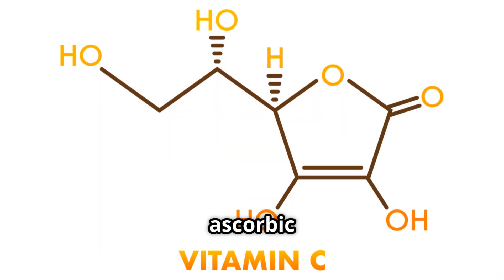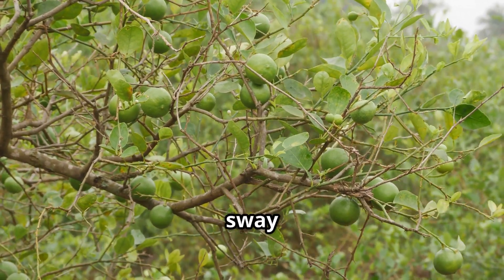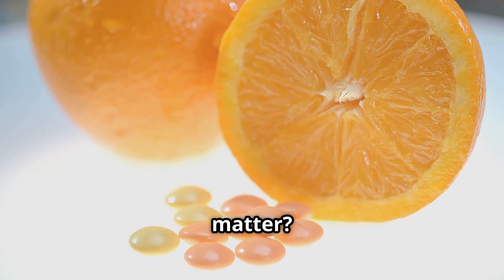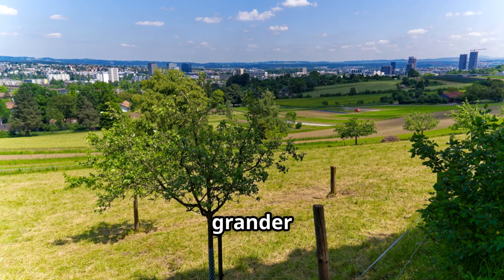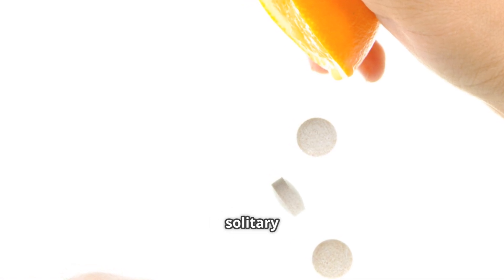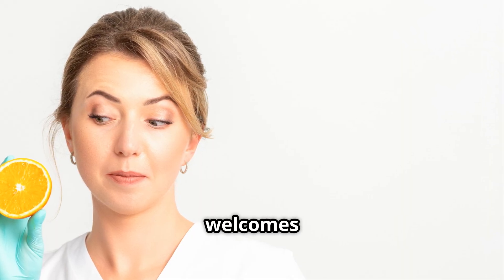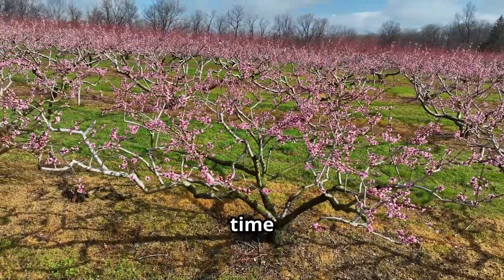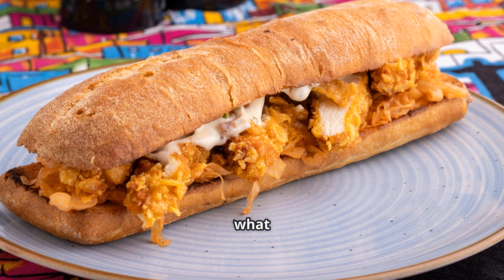Natural vs Synthetic Vitamin C: The Ultimate Showdown!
🍊 Natural vs. Synthetic Vitamin C – Does the Source Matter? 🧪

Is Vitamin C from an orange the same as the one in your supplement bottle? Science has debated this question for decades, and today, we explore the truth. 🌿🔬

Join us on a breathtaking journey through nature’s bounty and the precision of human innovation as we uncover:
✅ The science behind Vitamin C’s structure
✅ How your body absorbs synthetic vs. natural sources
✅ The surprising role of bioflavonoids & whole foods
✅ When supplements might be necessary

🎥 This video dives into the research, separating myths from facts, all narrated in a captivating, documentary-style format.